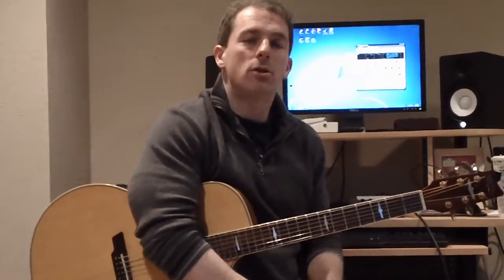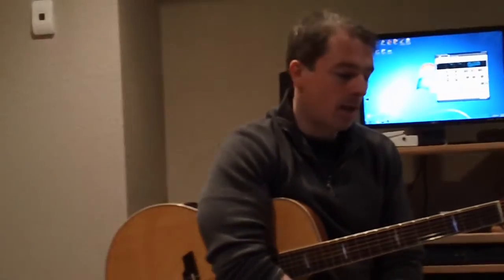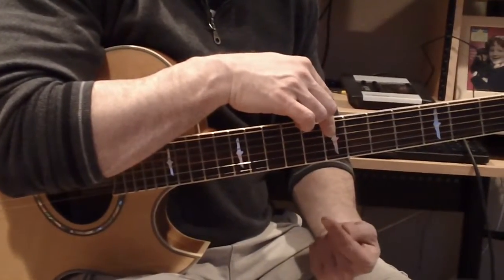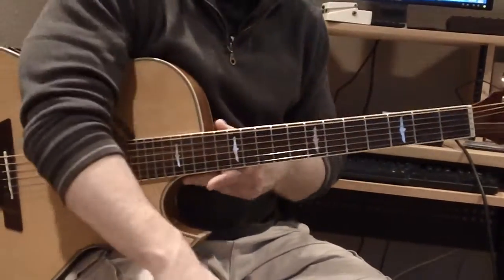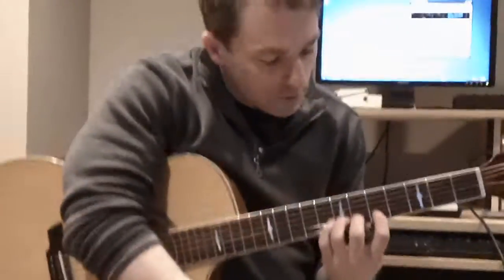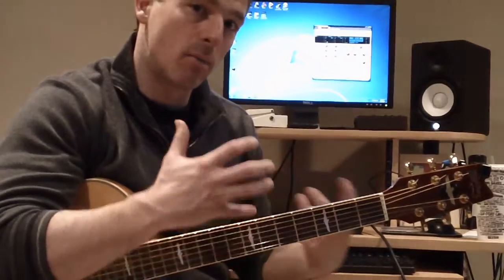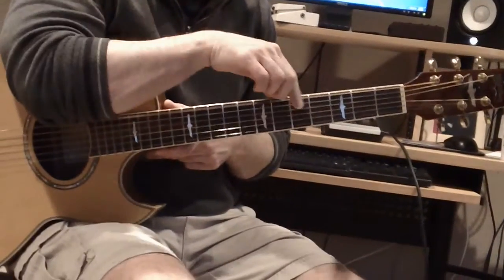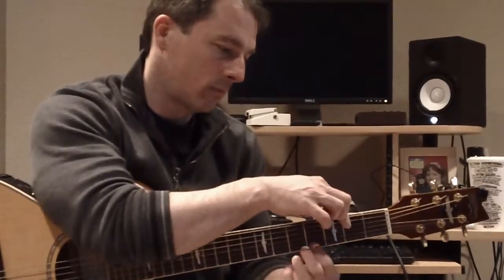Elmwood Elementary Modern Acoustic Guitar Workshop